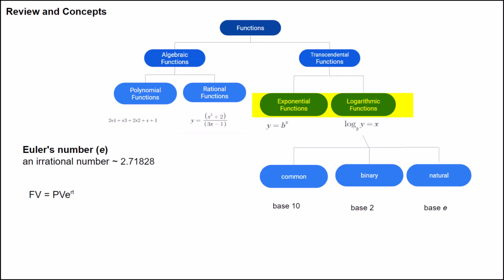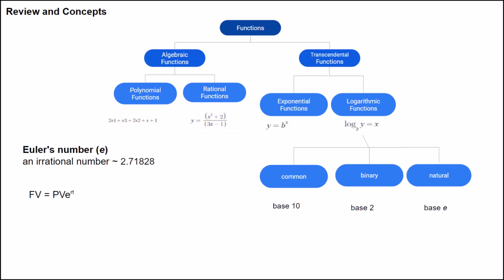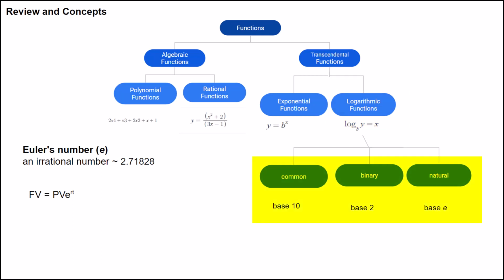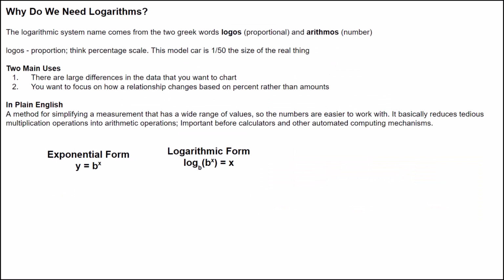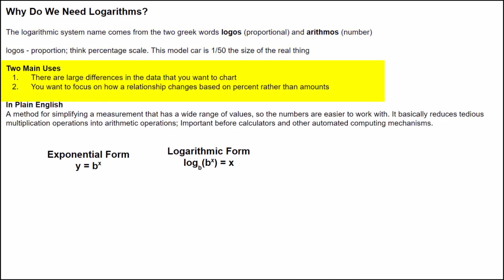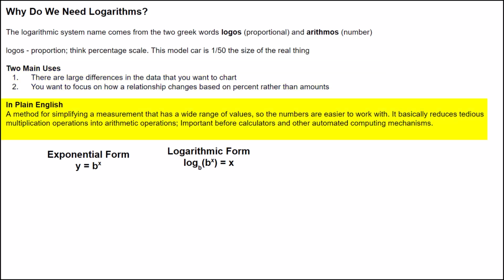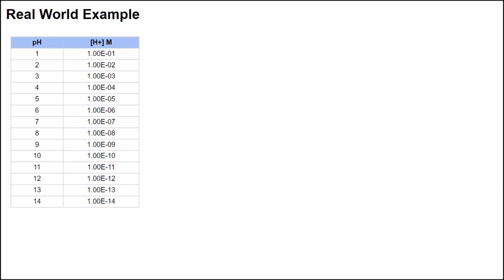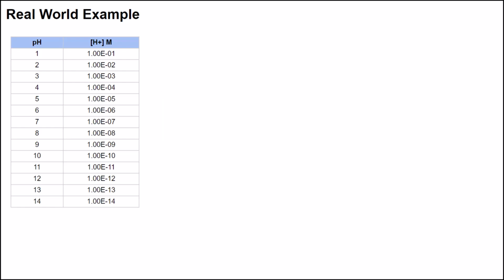Logarithms and Exponential Functions - Intro